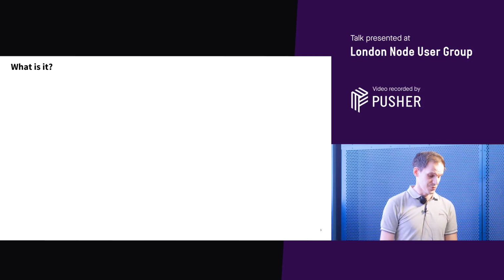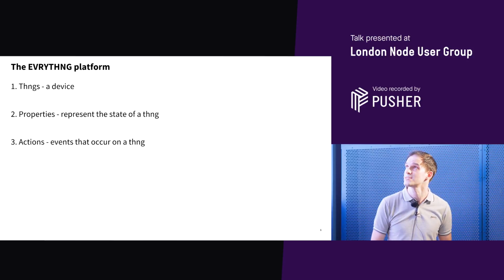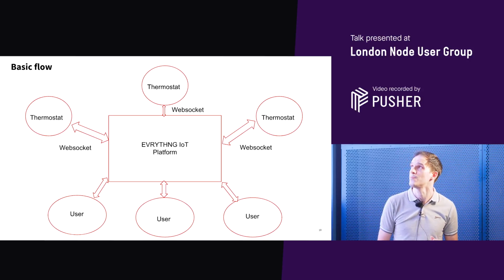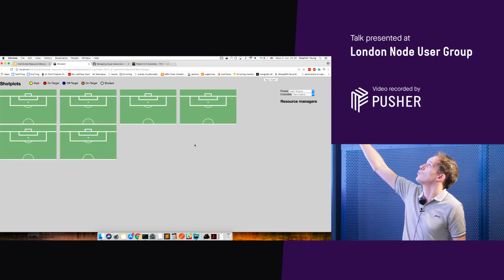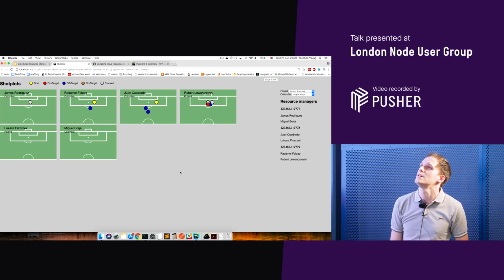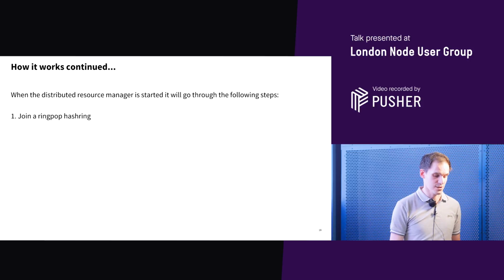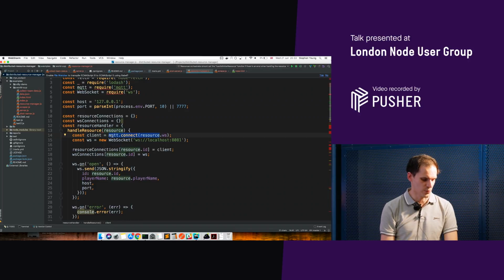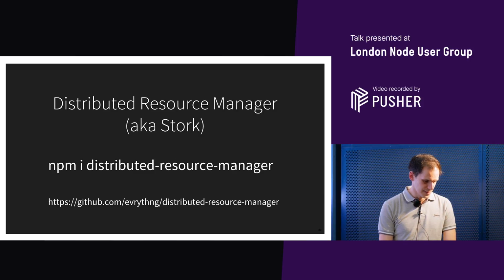Distributed Resource Manager AKA Stork - London Node User Group - June 2018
Presented by Stephen Young.

At EVRYTHNG we had to a build a number of Node.js applications that required managing multiple resources in a distributed environment. For example, handling real-time connections to other clouds such as Nest and Honeywell and sending notifications to IFTTT applets. What if there was a library that handled the allocation and distribution of these resources so developers could focus on the core business logic of their application?

The EVRYTHNG distributed resource manager is a Node.js library that solves this problem. Developers don’t need to worry about maintaining real-time connections when new nodes are added to the system or if one of them goes down.

In this talk I would demonstrate the resource manager so attendees will see what problems it solves for us at EVRYTHNG. In addition, they will gain an understanding of how we use Node.js at our company and how it helps us scale. Please note that this library is not currently open source but it should be in the next 1-2 months.

About the speaker:

I work as a Technical Lead for EVRYTHNG who provide an IoT platform for businesses around the world. It’s my role to decide on the architecture for various parts of the platform and how we will build these components using Node.js. I’ve been programming in Node for five years.